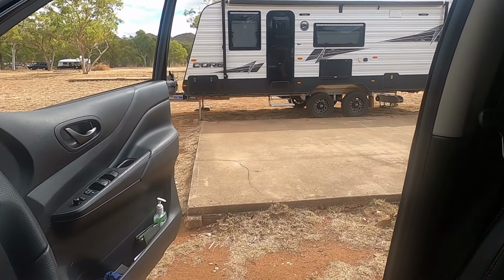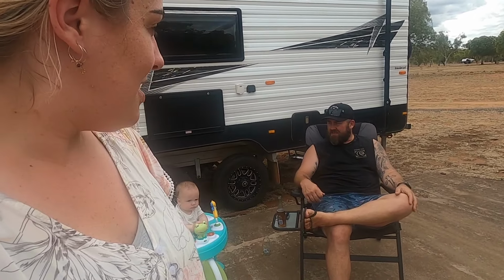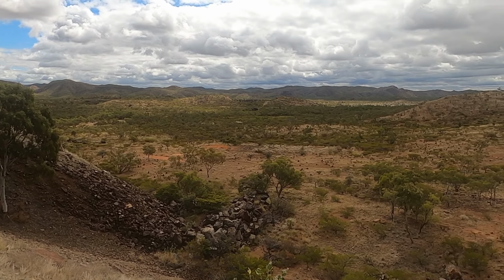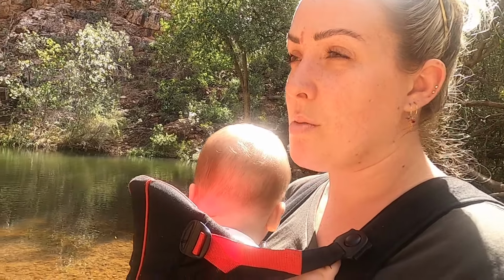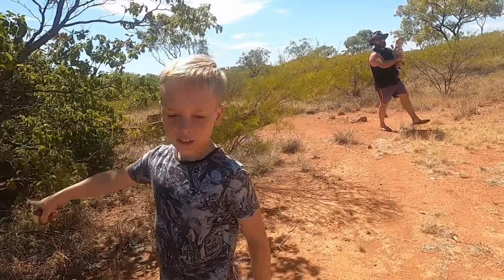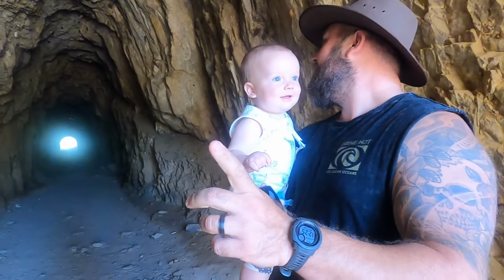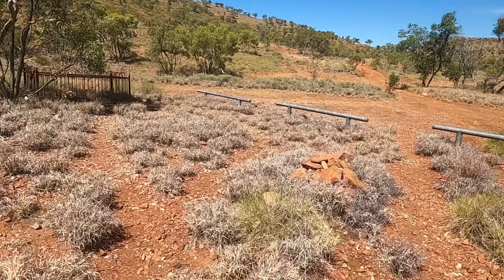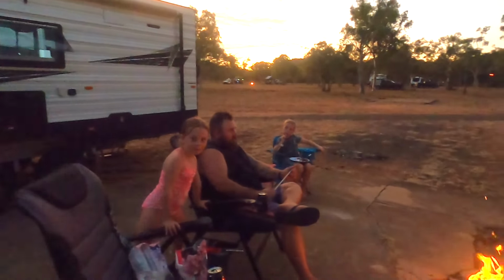We Camped At An Abandoned Town / Uranium Mine / - 018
This spot is one of the most fascinating places we have stopped at yet. Mary Kathleen was a busy town full of families, shops and houses. Once the mine closed down the town was no longer needed and as it stands today, there are only a few bricks and concrete slabs left and you have to use your imagination for the rest.
We visited the Uranium mine were the water is still to this day radioactive.
We went on a day trip to the Fountain Springs and visited the Wee MacGregor Mine tunnel. 77 metres in length and so fascinating. Filled with bats and carvings from years and years ago.
We loved it here!!

Songs played on this episode:
Pearce Roswell - There for you
Kim Apsen - Norah's Doorstep
Eric Feinberg - My Pretty Girl